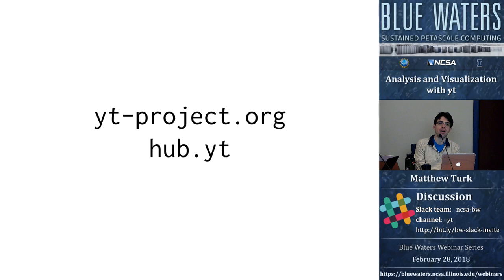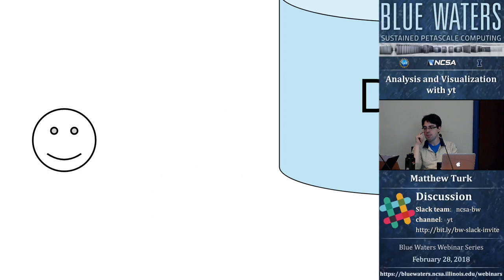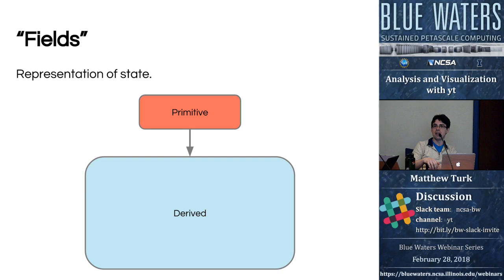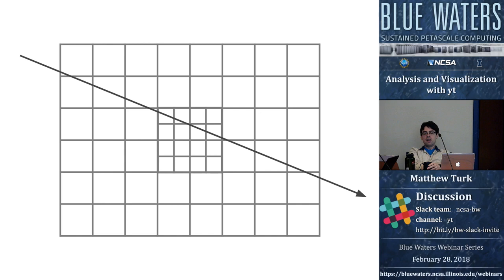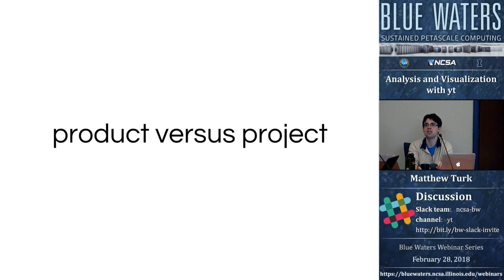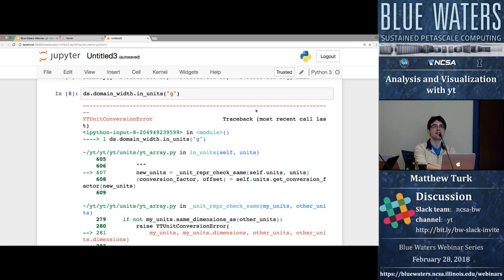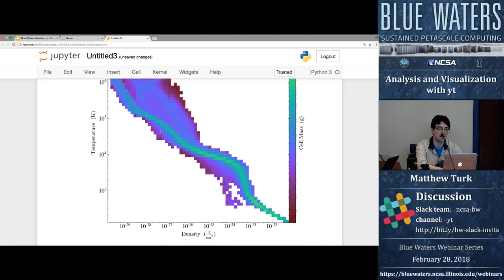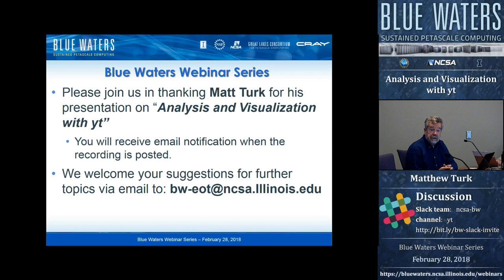Analysis and Visualization with yt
Presented by: Matthew Turk